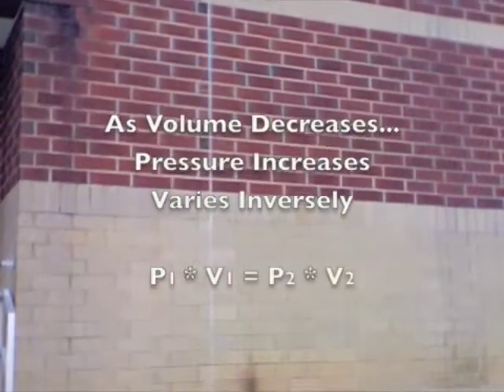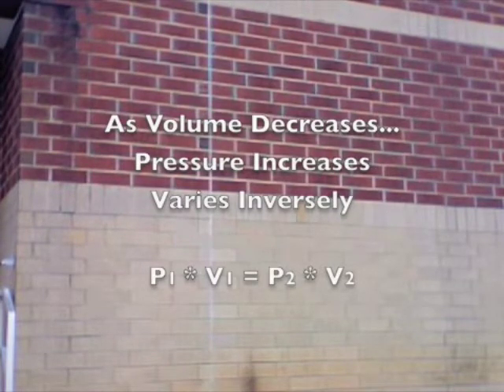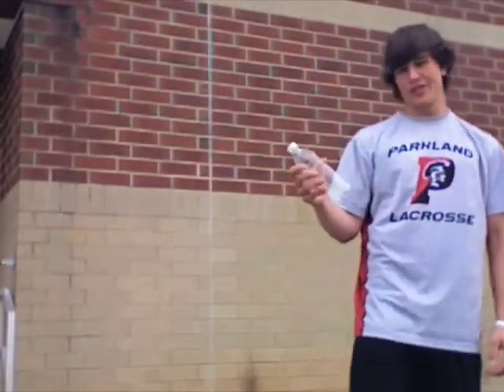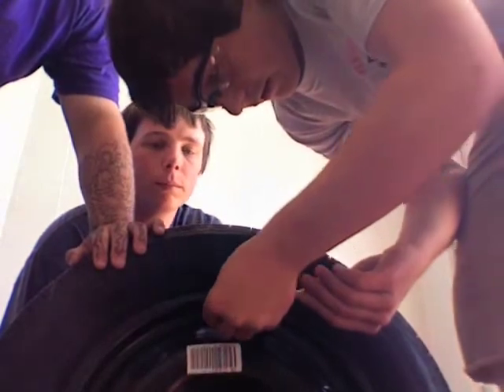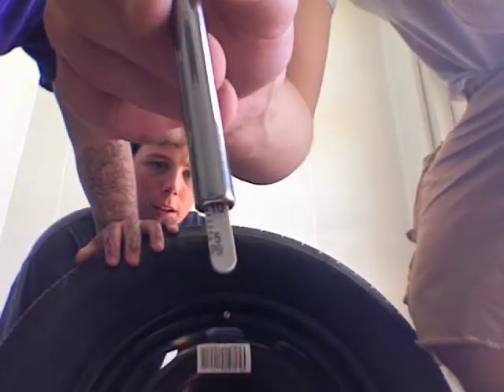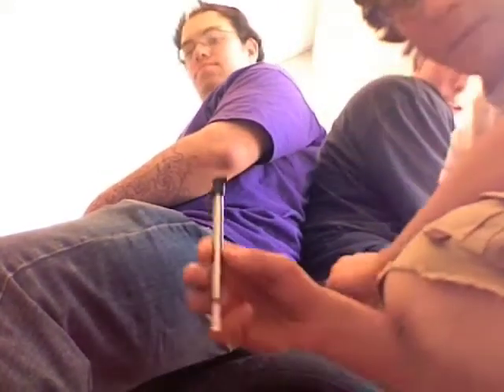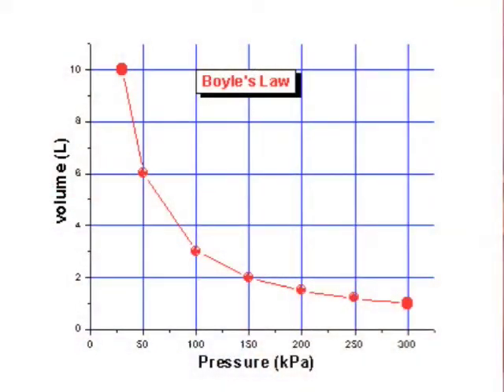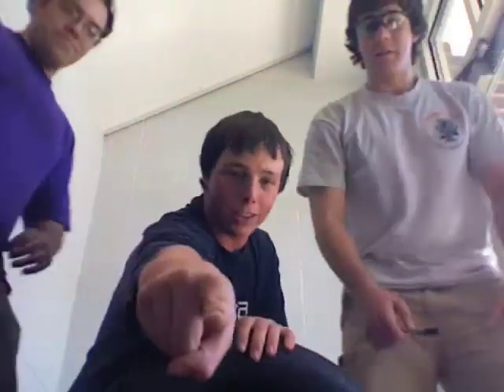Gas Law Videos - Mrs. Simpson's GHP Chemistry classes - 2008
A compilation of several gas law videos created by students in Mrs. Simpson's GHP classes during the 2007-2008 school year.